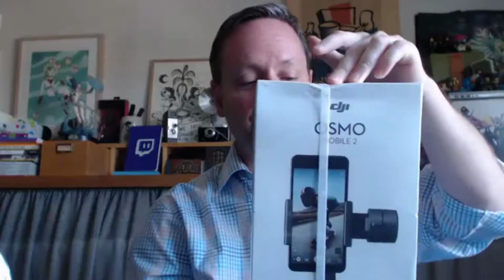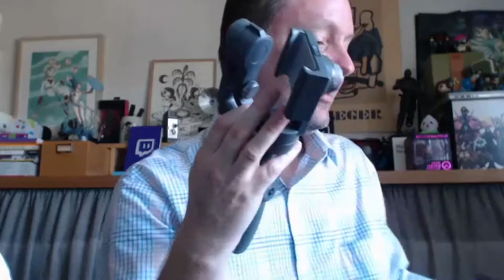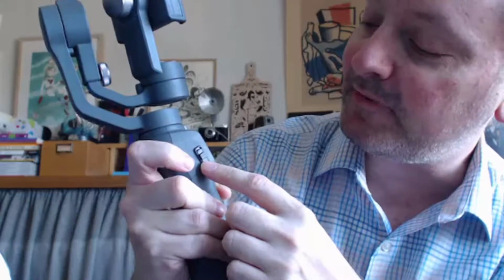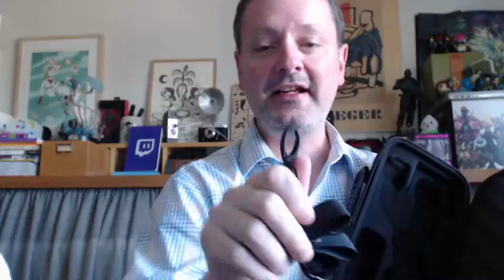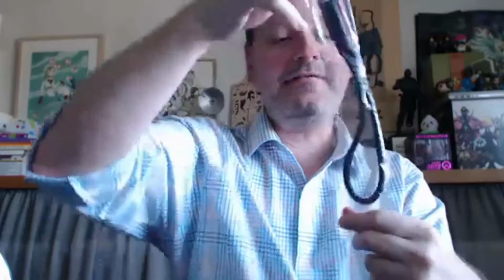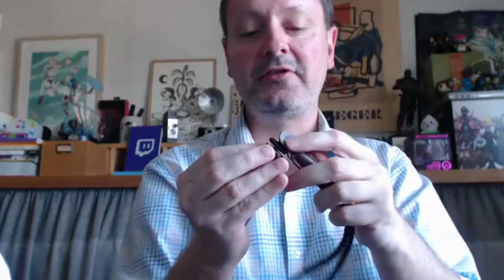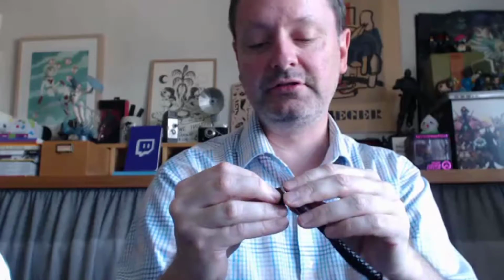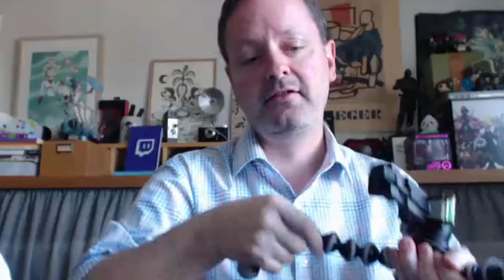DJI Osmo Mobile 2 Unboxing Along With Accessories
Content creation is everything in today's world.  Thus, you have to have the right tech to produce quality videos for your audience.

In this video, I unbox the DJI Osmo Mobile 2, Base, Case and hand strap.

DJI has produced one of the best gimbals for content creators. The Osmo Mobile 2 really enables you to create amazing shots for YouTube, TikTok or when you want to live stream!

Links...

DJI Osmo Mobile 2 Base

Hand Strap

Travel Case

Joby Tripods

Rode Microphone

Ring Attachment for Lights & Microphone